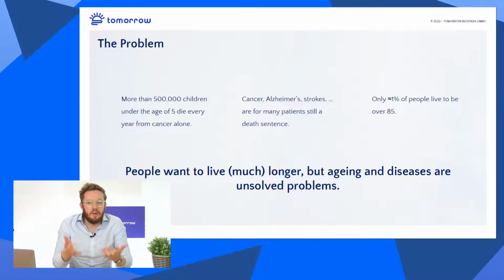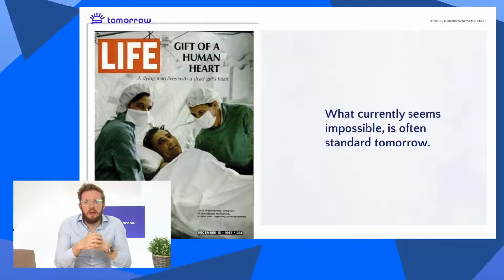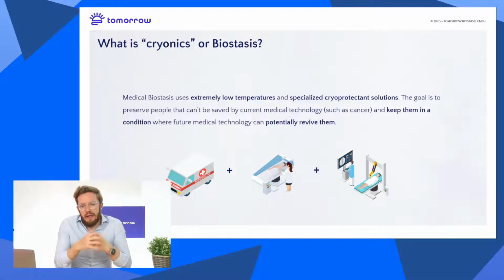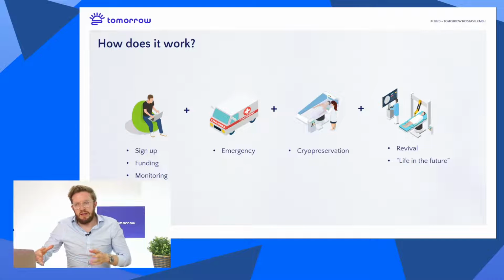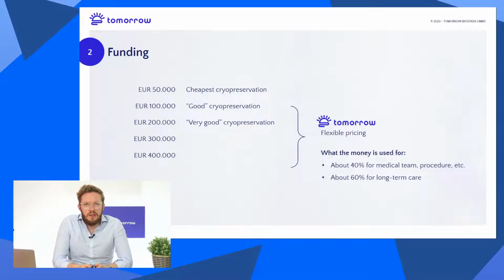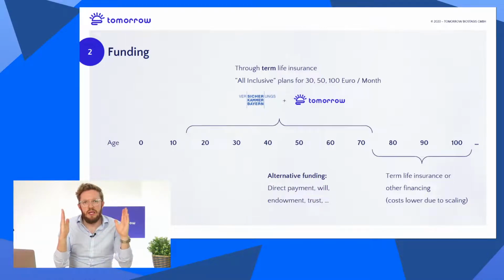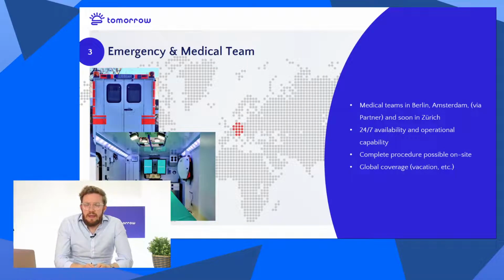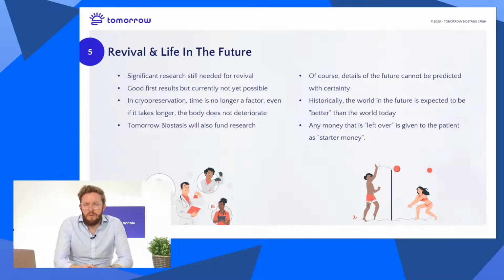Introduction to Biostasis | WEBINAR 08.07.2021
A beginners guide to Biostasis and Cryopreservation.

In this webinar Dr. Kendziorra explained everything you need to know about Biostasis and Cryopreservation. Learn all about the technology behind Biostasis, about the funding and registration process, current state of revival research and how we ensure long-term stability. If you want to learn more about Biostasis, our free webinar is the best opportunity to start.